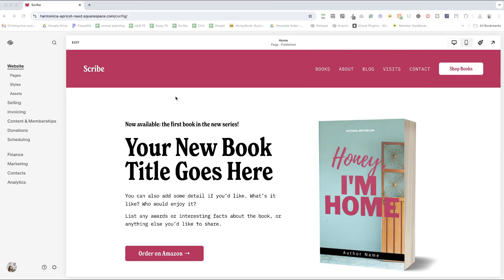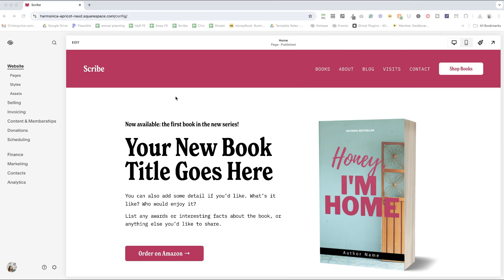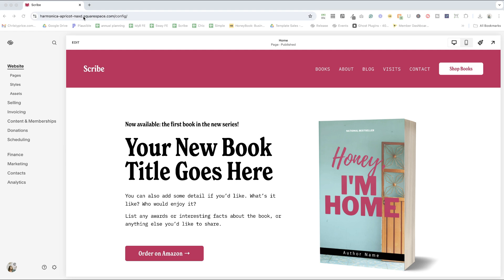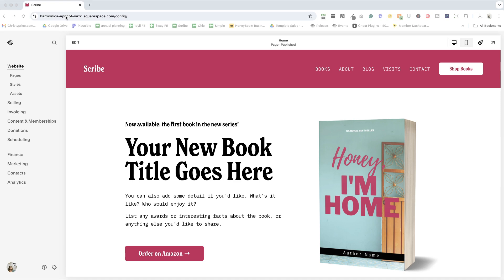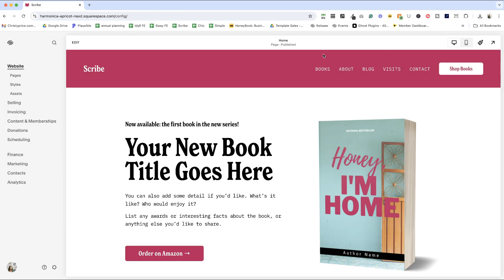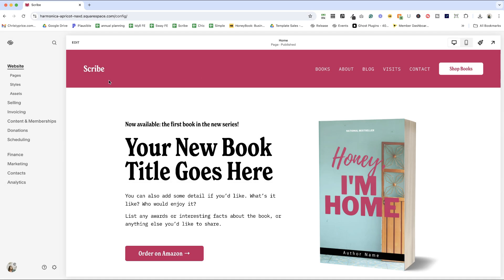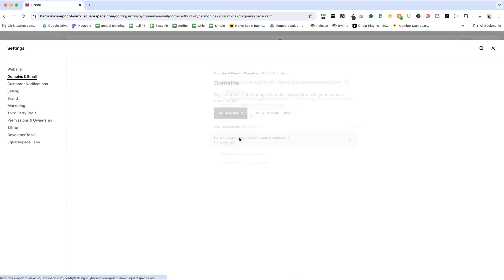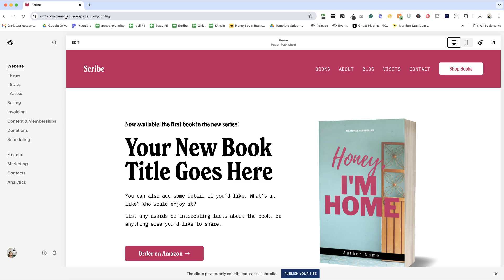Squarespace Built In Domain: Beginner Tutorial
I'll show you how to update your Squarespace built-in domain name, making your dashboard a breeze to navigate.

With practical naming strategies and easy access methods, you'll keep everything organized, whether you're an individual user or a web designer dealing with clients.

00:00 Introduction
00:34 Current Domain Example
00:50 Naming Strategy
01:03 Accessing Domain Settings
01:50 Updating the Domain Name